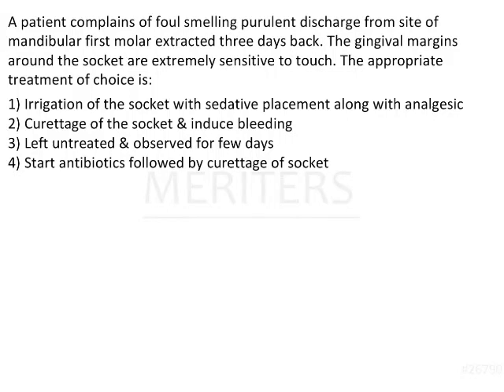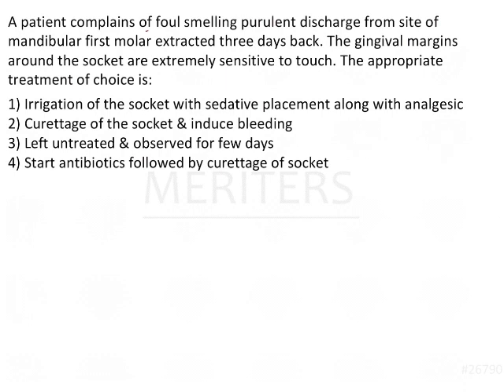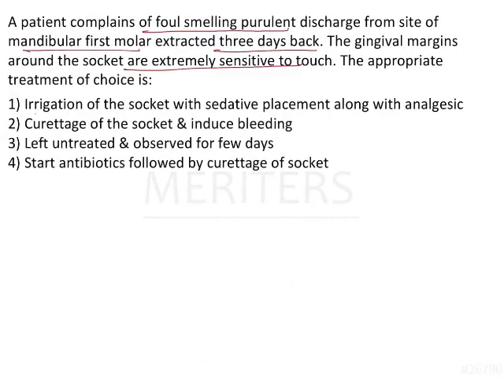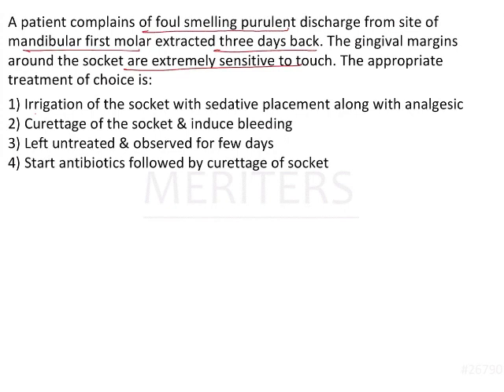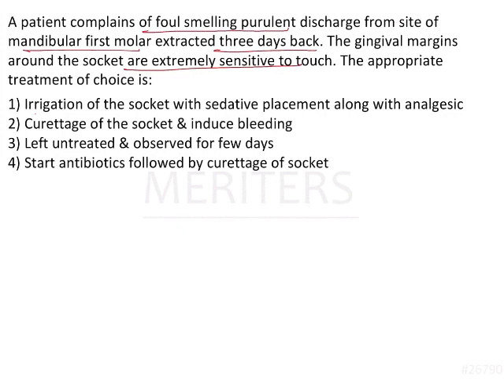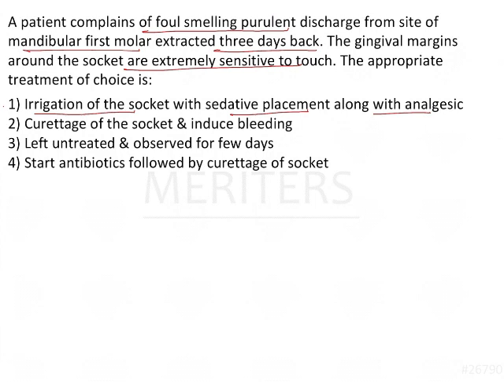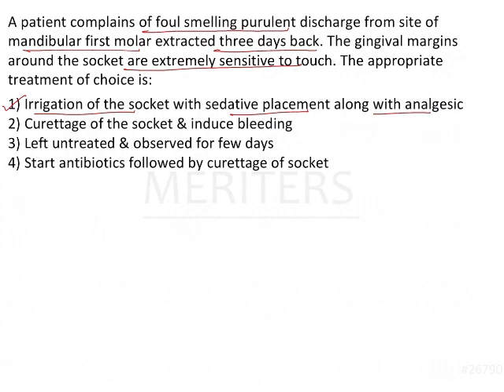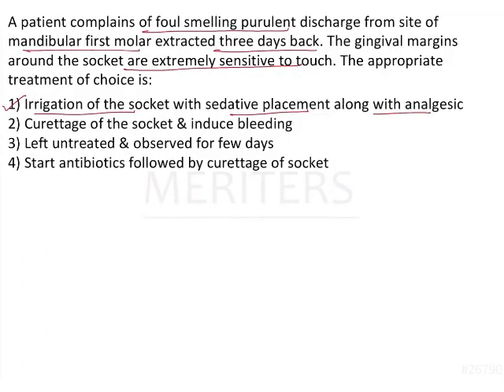NEET MDS | INICET - Oral Surgery - Odontogenic Infections | Explanatory Video | MERITERS